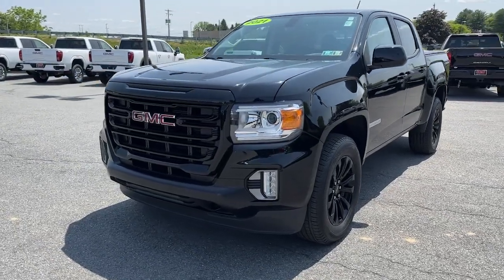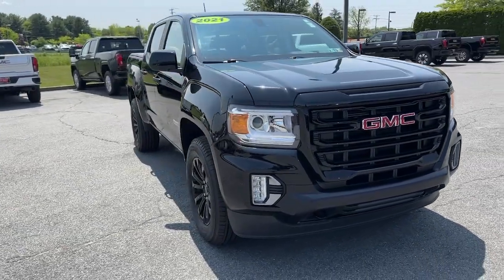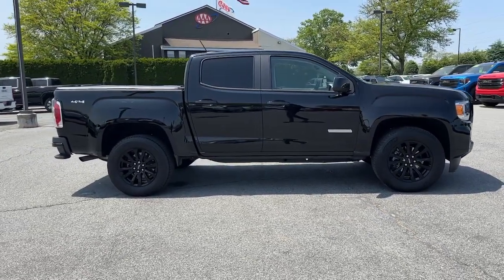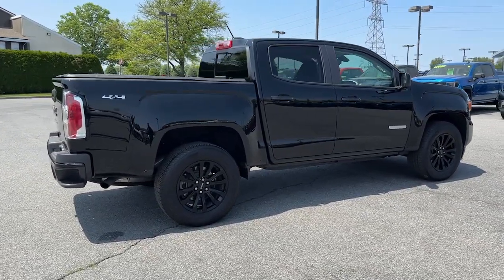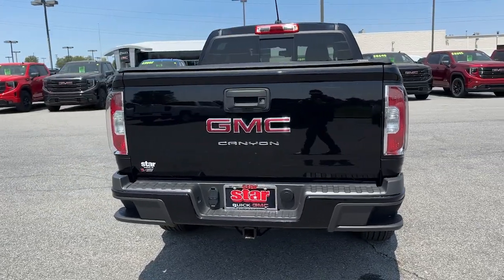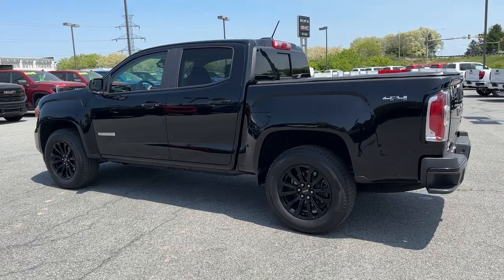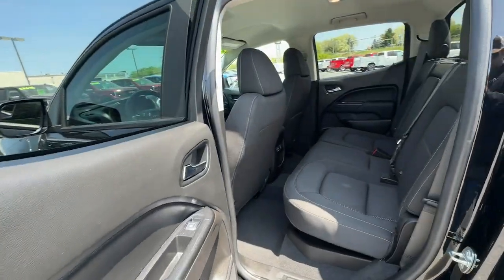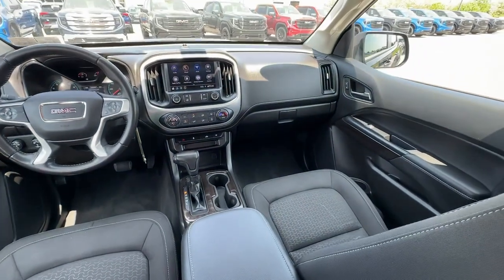2021 GMC Canyon Easton, Allentown, Bethlehem, Hellertown, PA, Phillipsburg, NJ B72027A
Onyx Black Used 2021 GMC Canyon Elevation available in Easton, Pennsylvania at Star Buick Easton. Servicing the Allentown, Bethlehem, Hellertown, PA, Phillipsburg, NJ area.